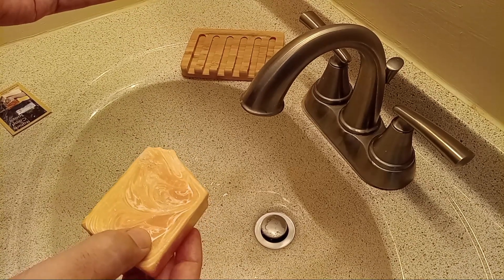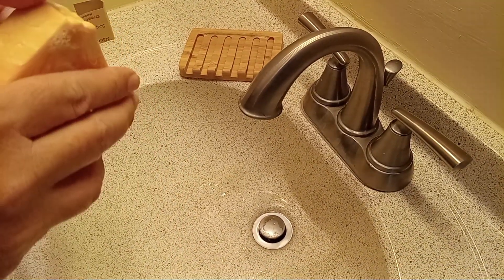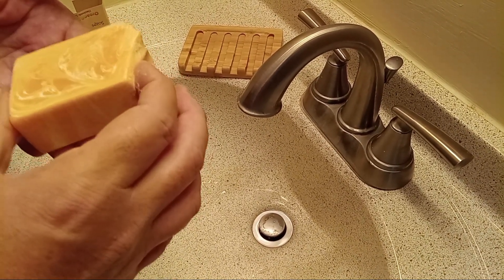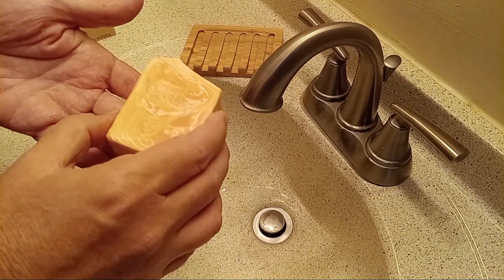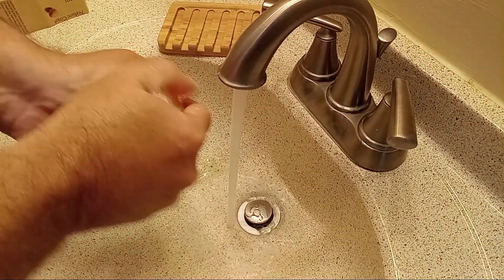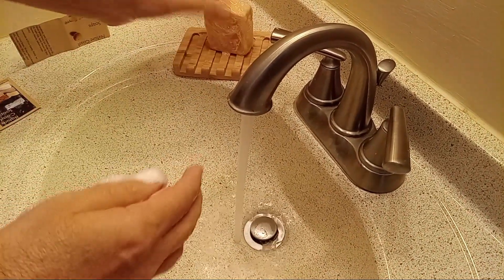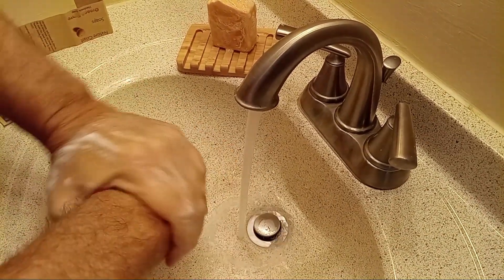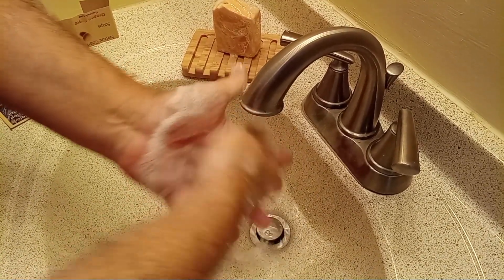Best Soap Ever!